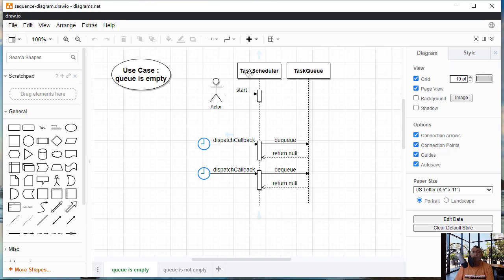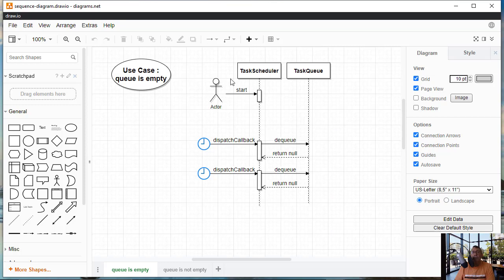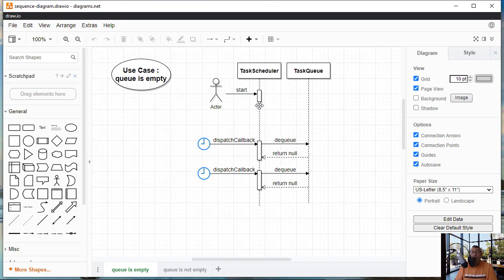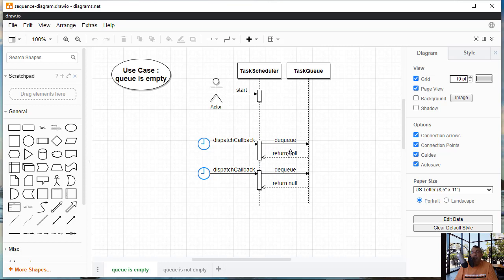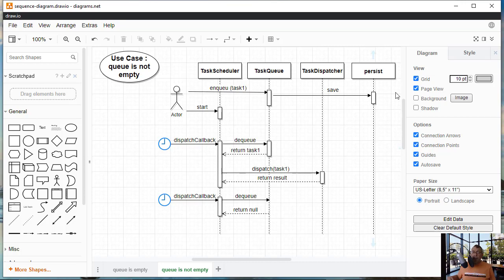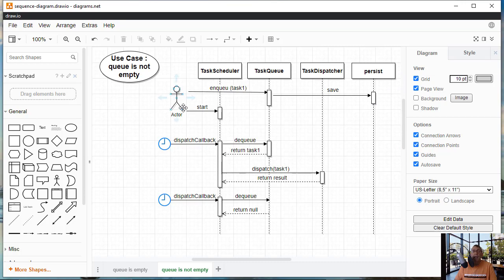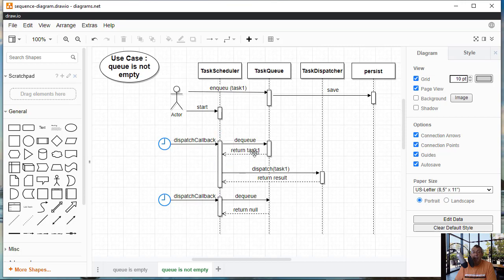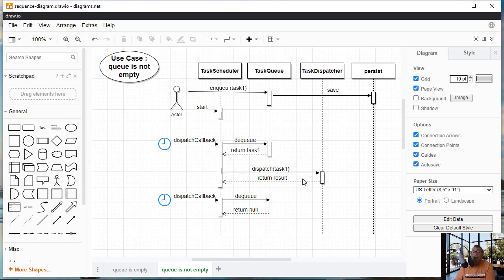Use UML sequence diagram to represent typescript system